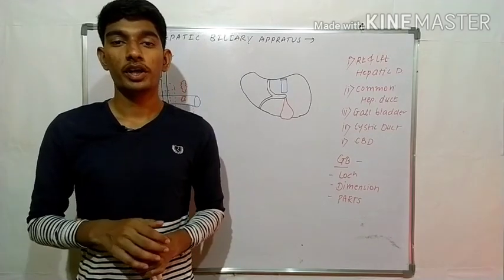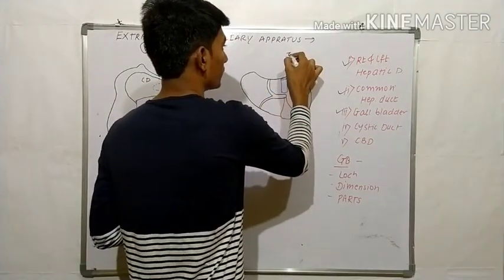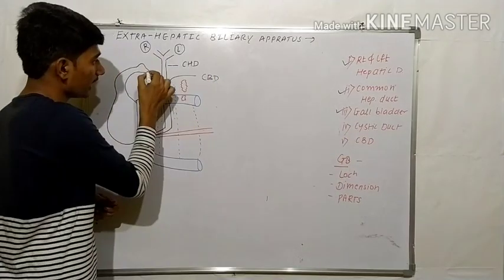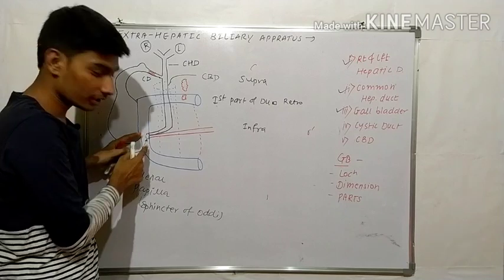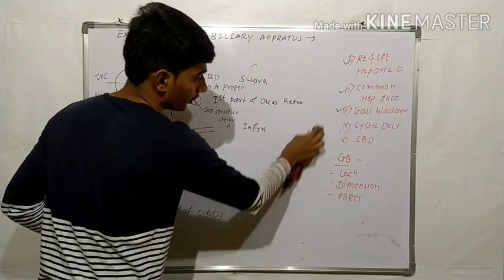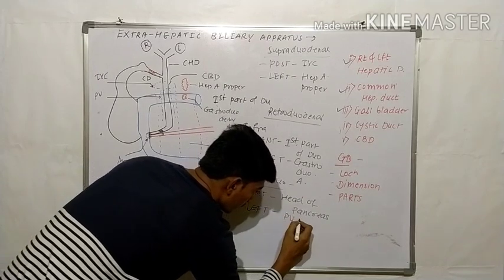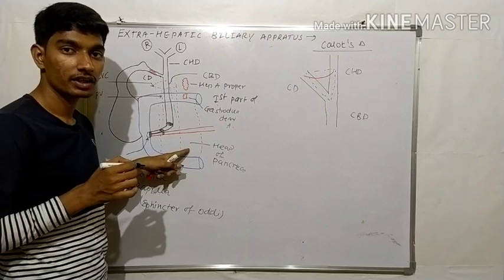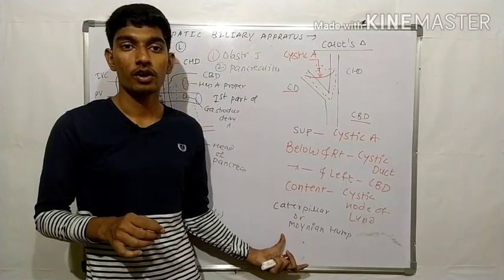EXTRA-HEPATIC BILIARY APPRATUS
It includes-

1) Right and left hepatic ducts
2) Common hepatic duct
3)cystic duct
4)Gall bladder - location , measurements
                           and parts
5)Common bile duct and it's relations